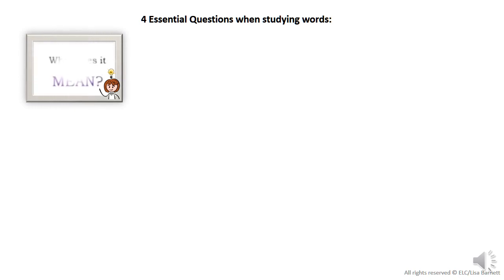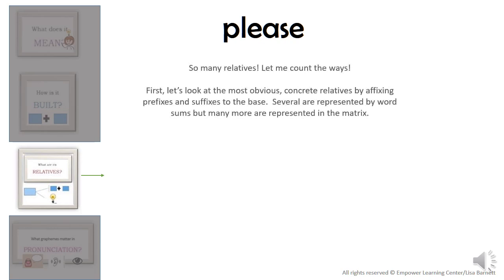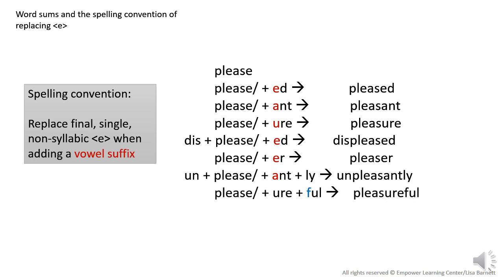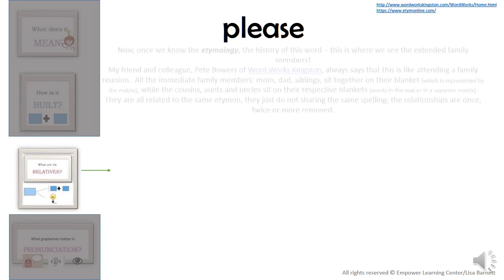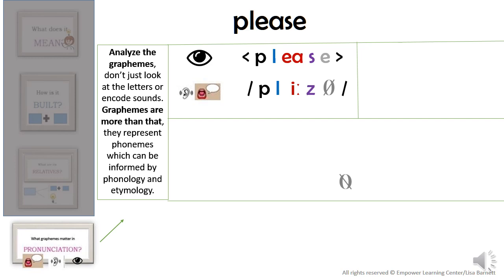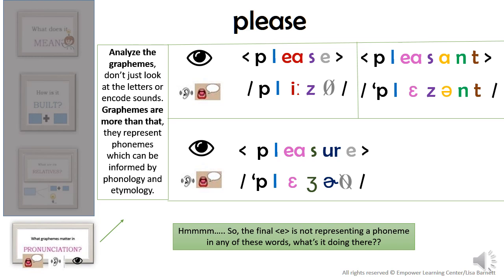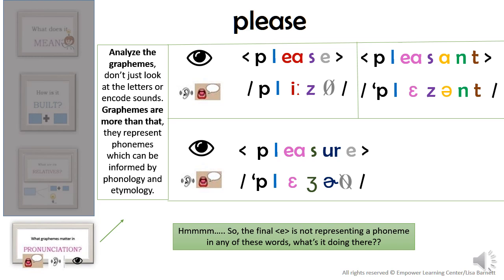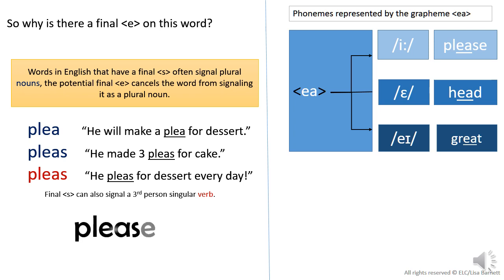"Please Don't Make Pleas!" Lesson with audio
This version of Please Don't Make Pleas! includes a lesson along with the slide show and a few minor tweeks to the original version (added images, small edits for clarity,...).